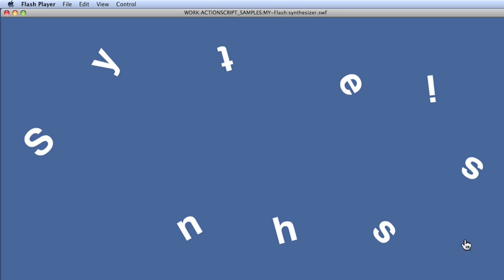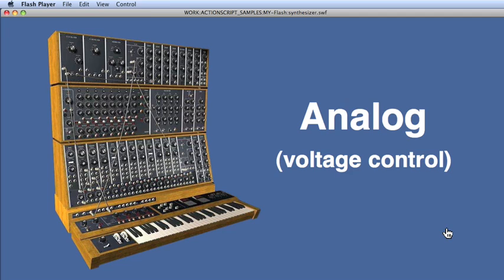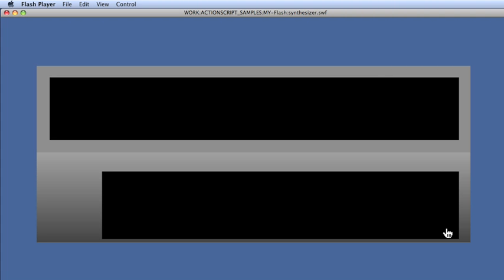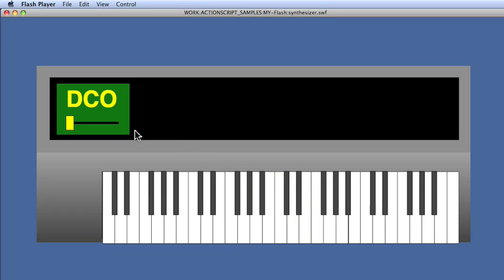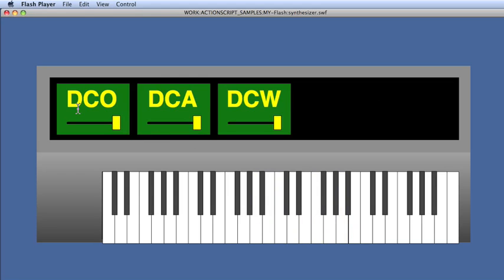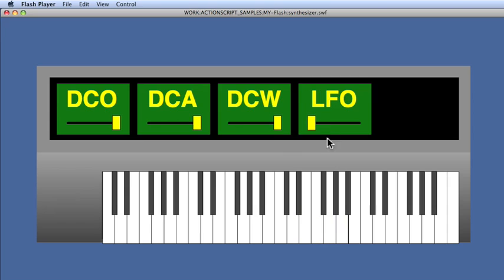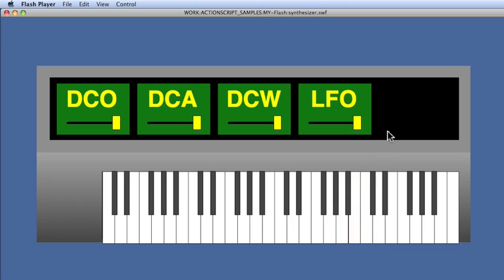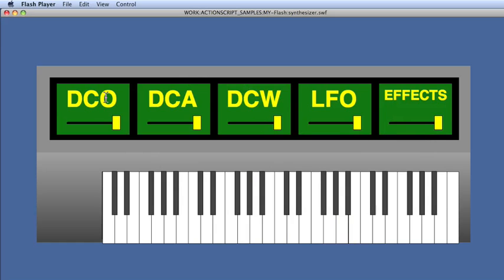SynthesisDefined H264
Mow Tonal Synthesis Works 1: General Definitions